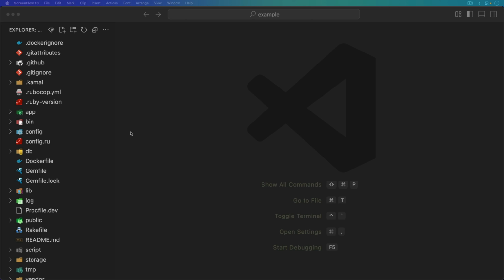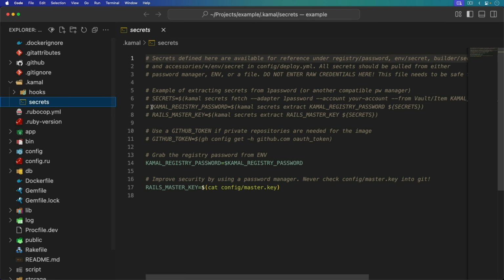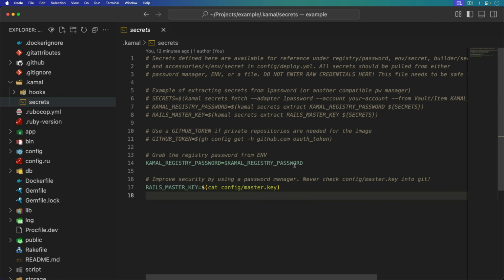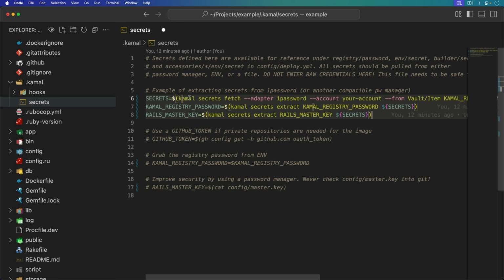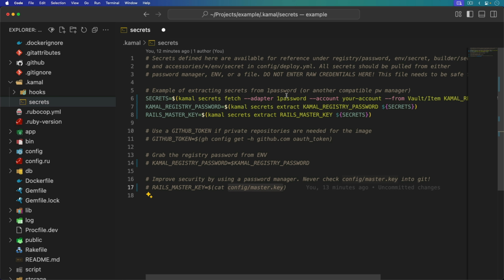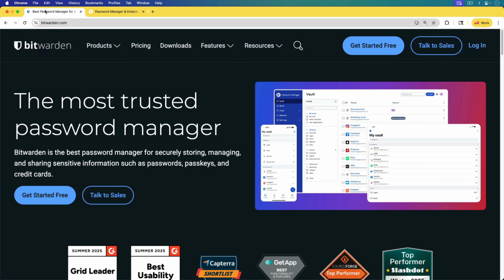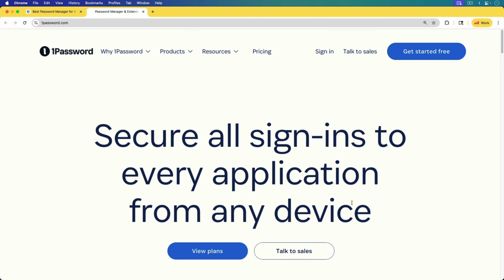Episode #518 - Password Managers | Preview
In this episode, we're going to look at using password managers (1Password and Bitwarden) to pass secrets into Kamal for deploying our applications.